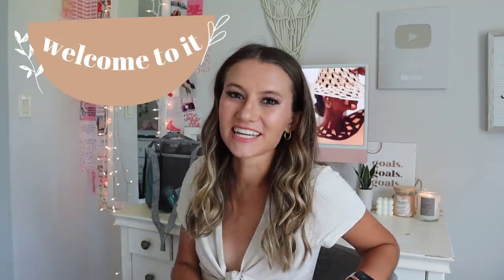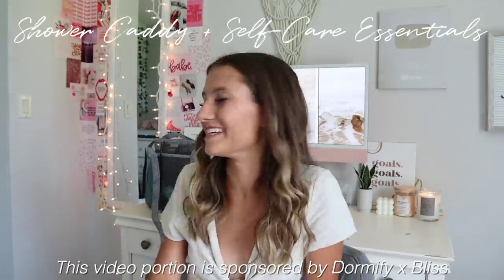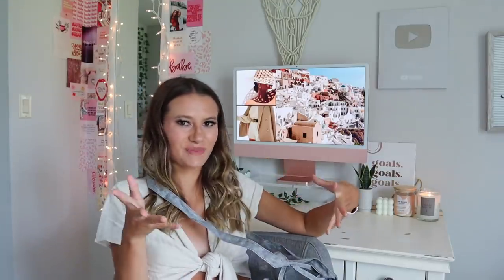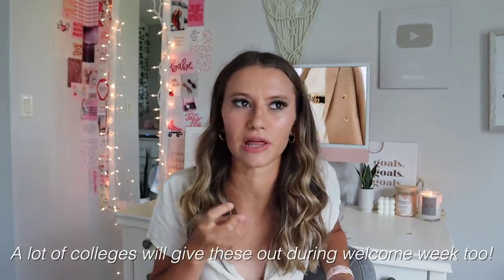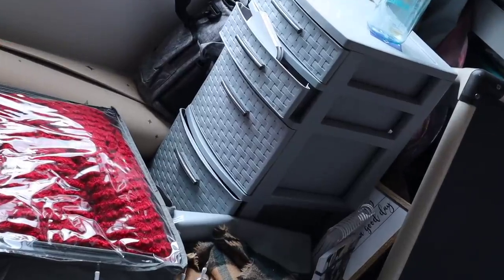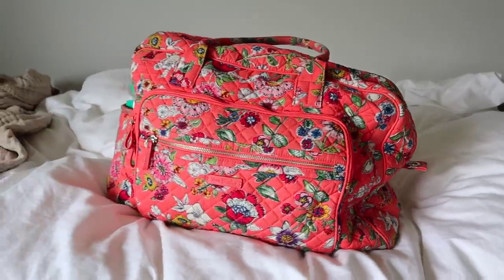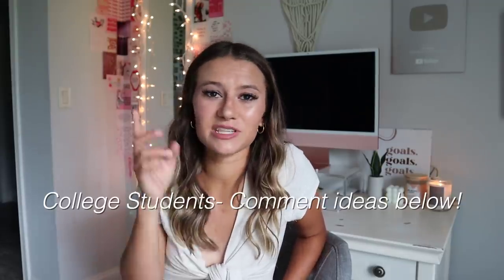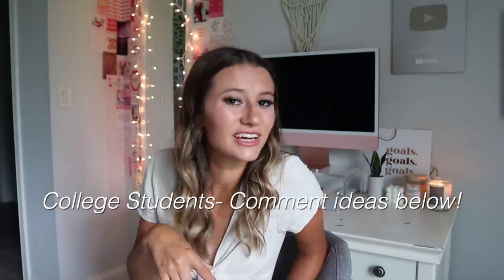COLLEGE + DORM ROOM ESSENTIALS! *college necessities + what to bring to college*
welcome to a big brain dump of all the things you need to bring to college! we go over things for people living in the dorms but also off-campus housing students too!:)

⋒amazon storefront